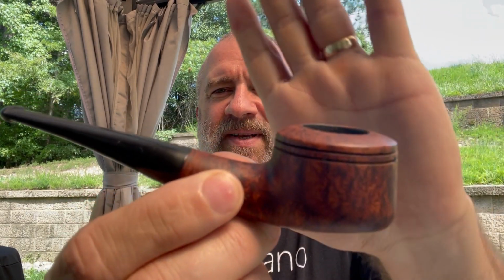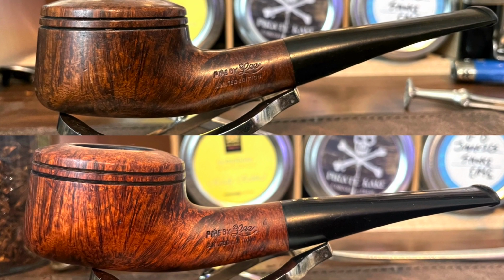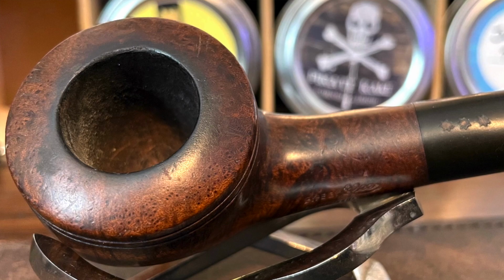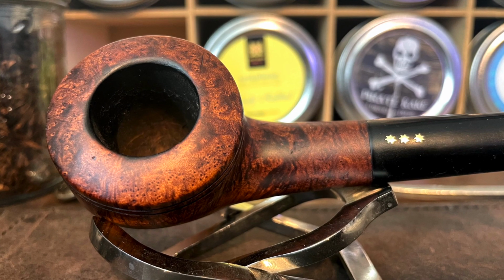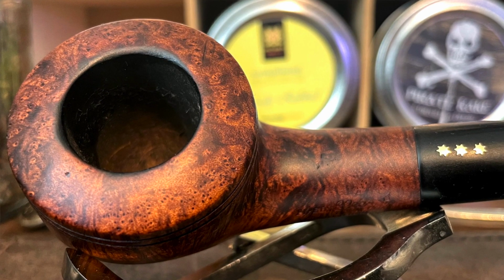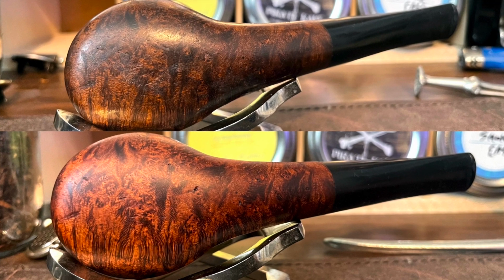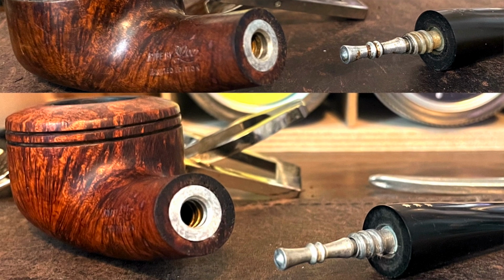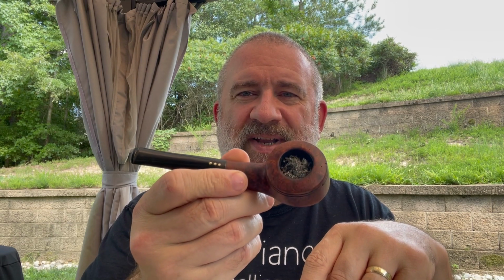Parsimonious Pipe #78—Pipe by Lee Squat Rhodesian, Relationships and Parenting